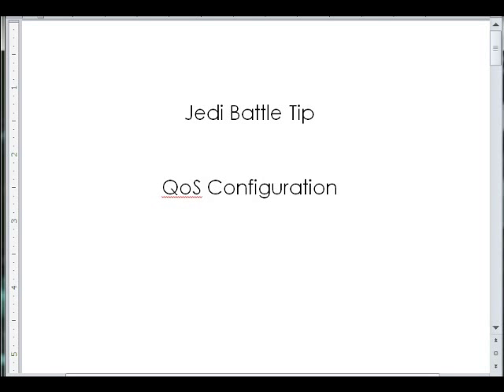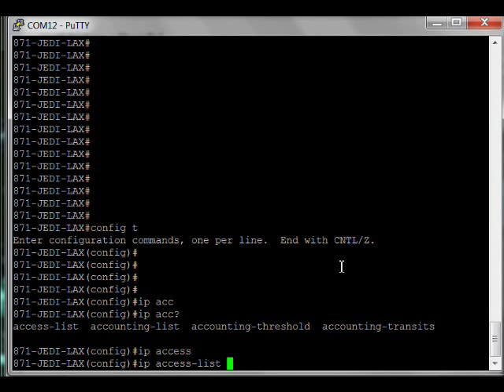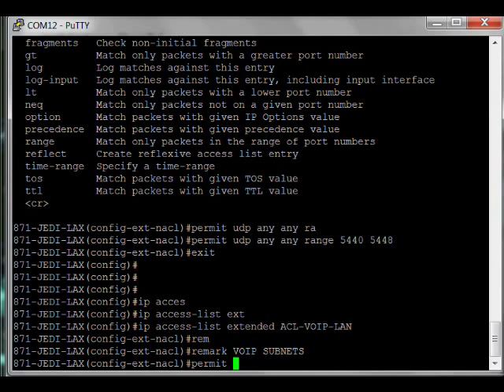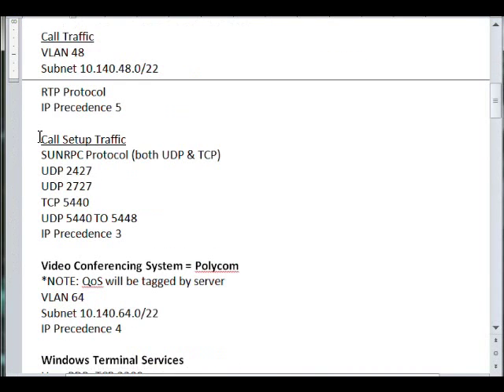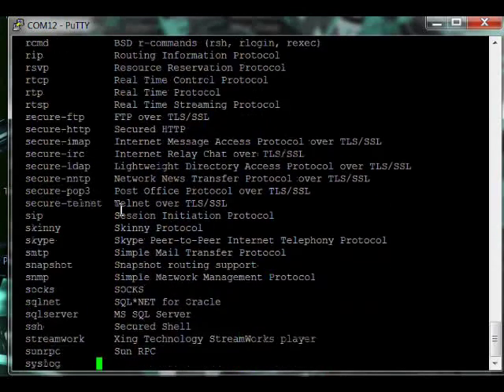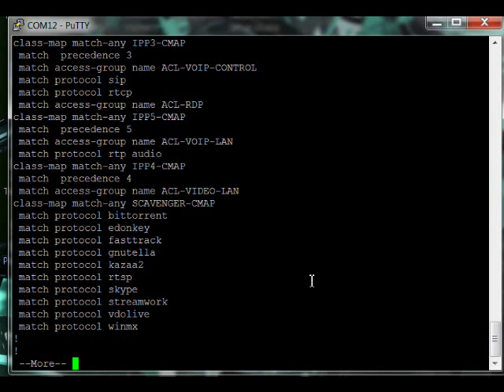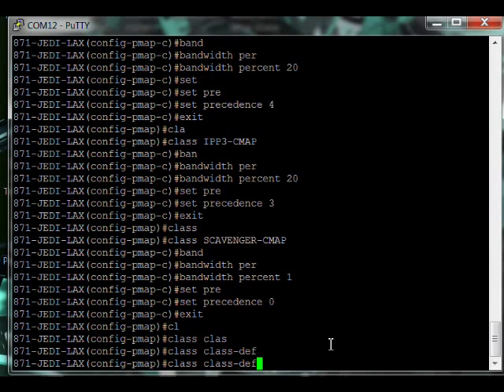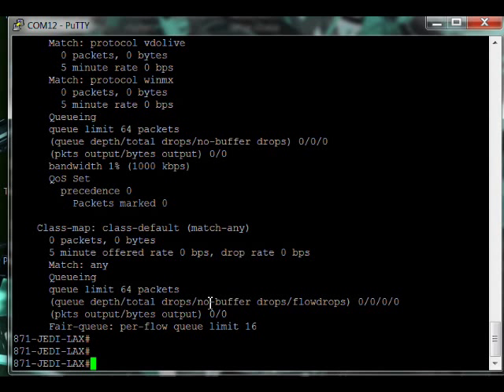Jedi Combat 2: Real World QoS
This goes through configuring QoS on an IOS router and is very close to a real world scenario I did recently.